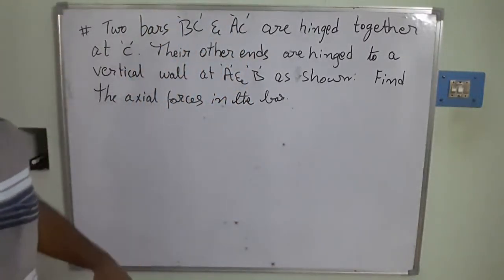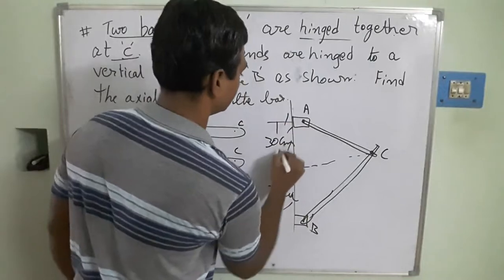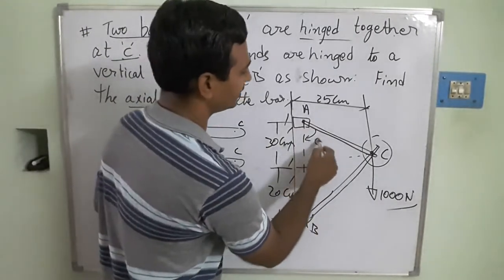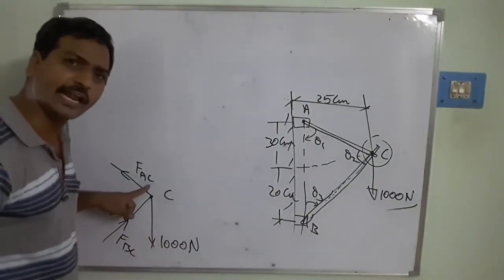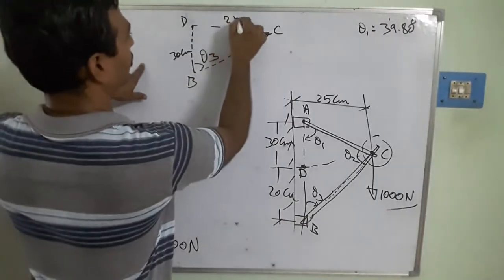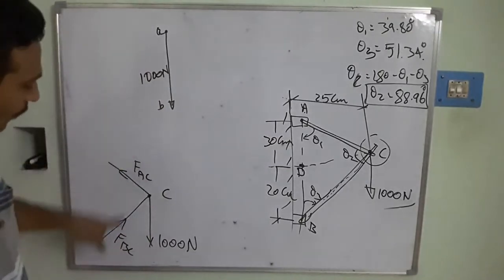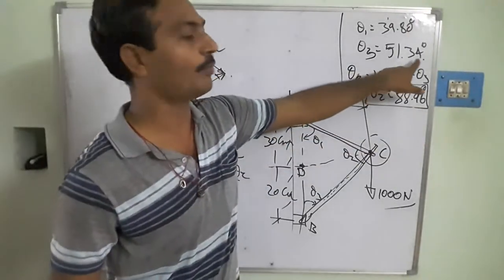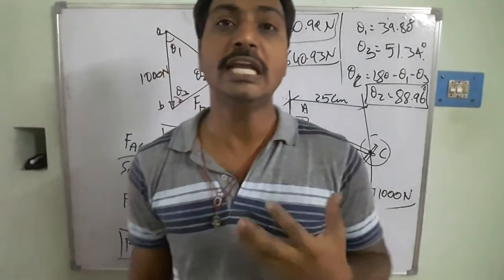Lecture - 13 - N1: Numerical on Equilibrium of Body Subjected to Three Forces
Practicing of Lami's Theorem.